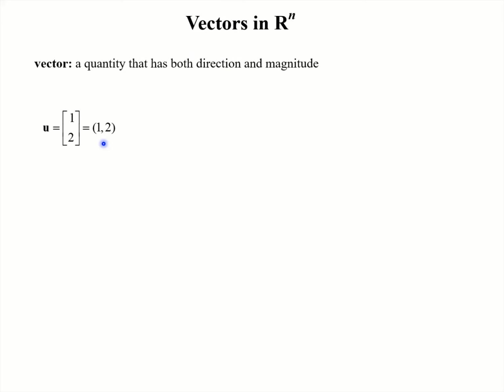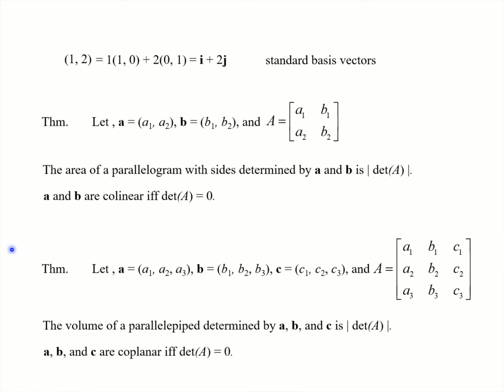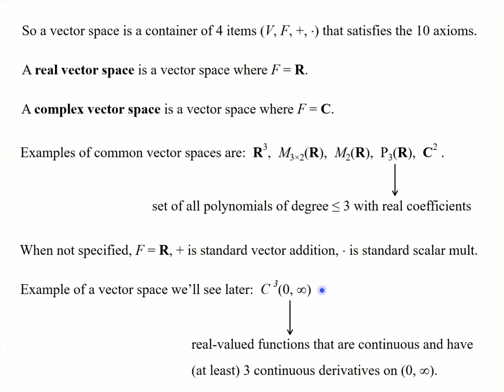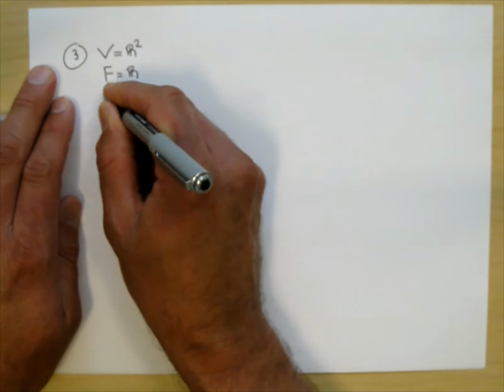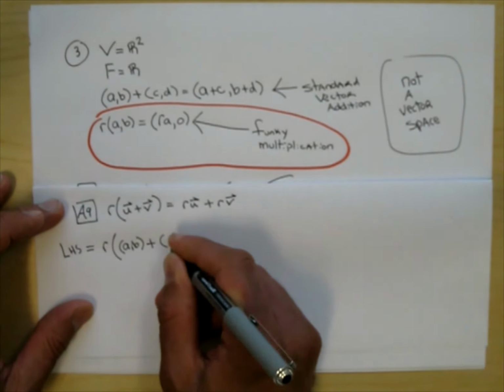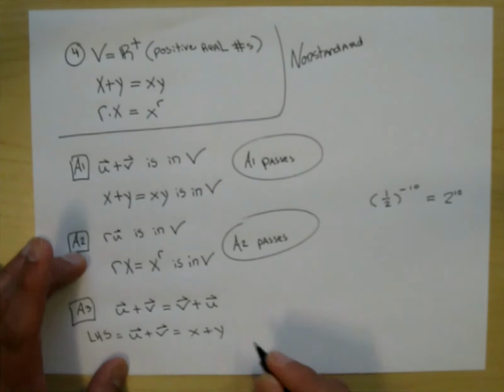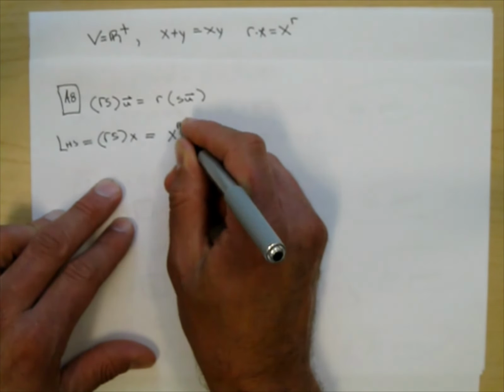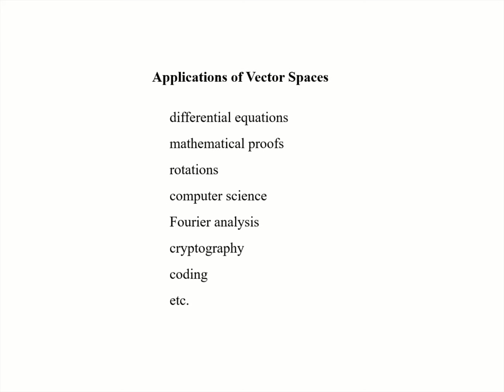287 Lecture 8 4.1 and 4.2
Vectors in Rn.  Introduction to vector spaces and those 10 axioms.